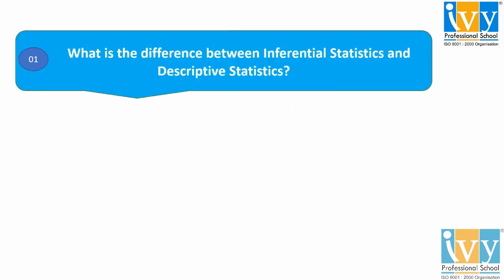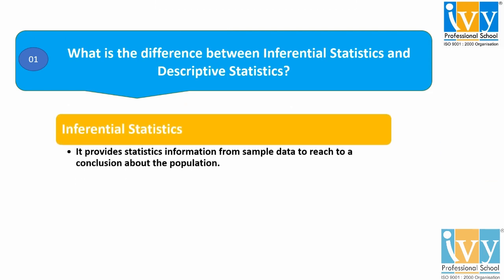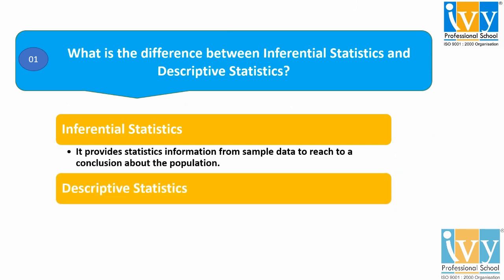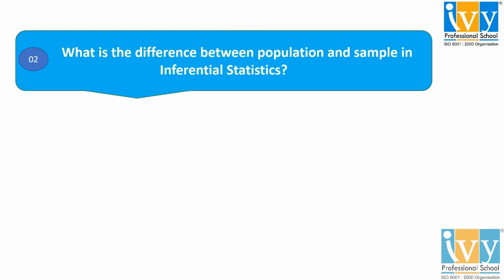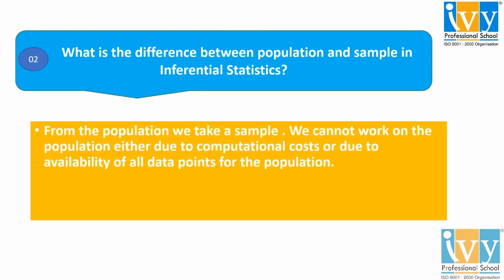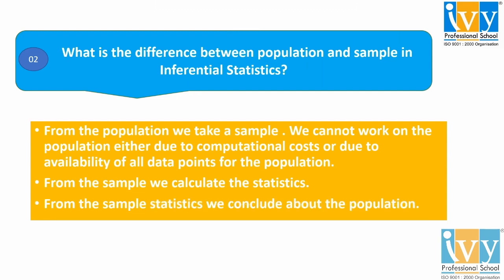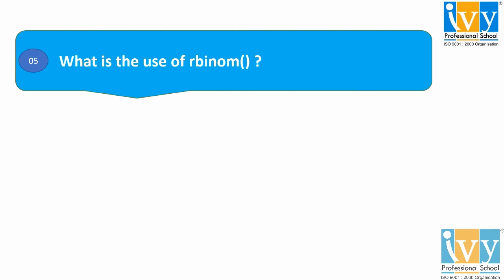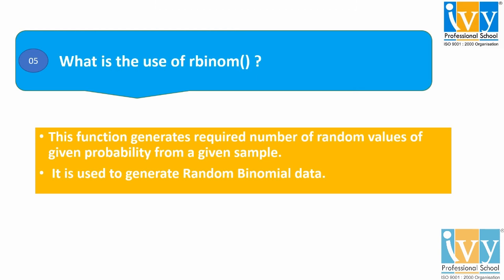R & Statistics Interview Questions and Answers | R & Statistics Preparation | Part-3 | R Training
In Part 3 of R & Statistics Interview Questions and Answers Video you will learn the Top 5 questions that are usually asked in the R Interview Process. Include them in your R & Statistics Preparation and upgrade yourself for the Upcoming Interviews!